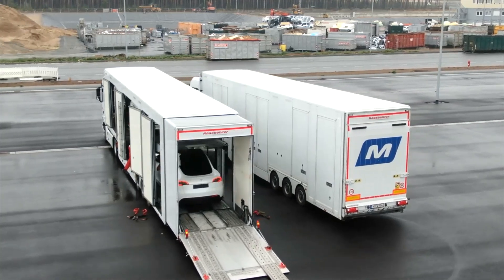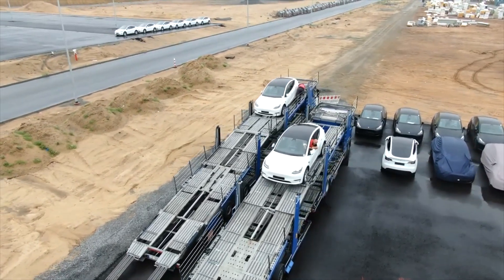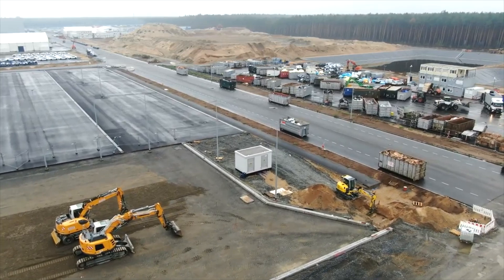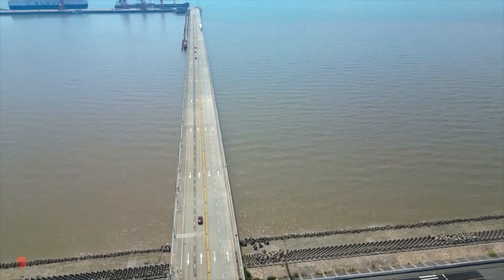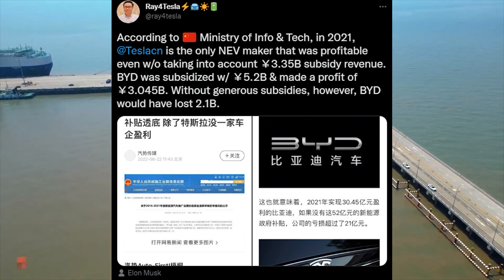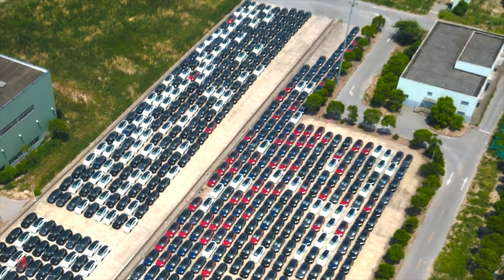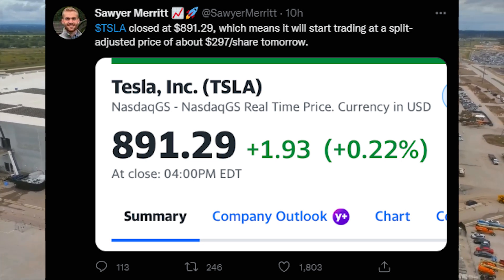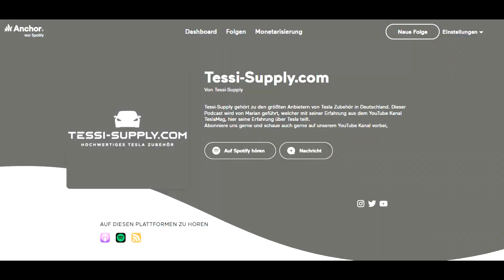TESLA GIGA BERLIN - Production New numbers - Paintshop update